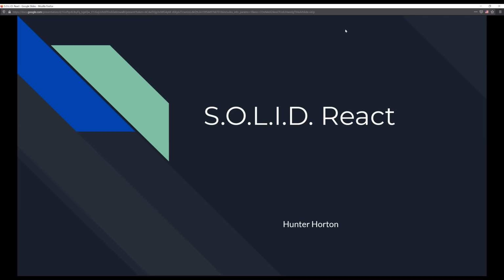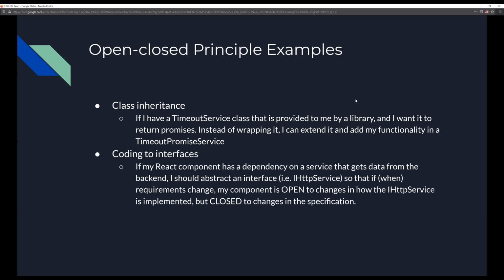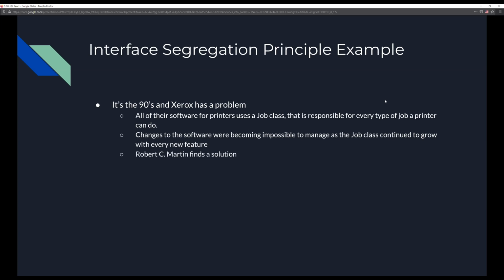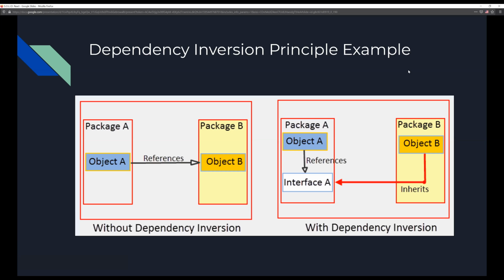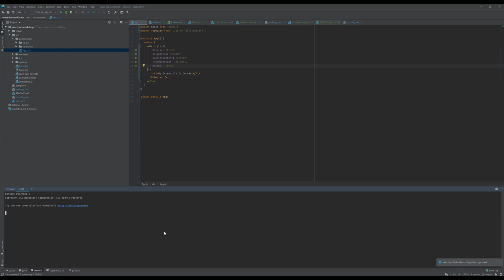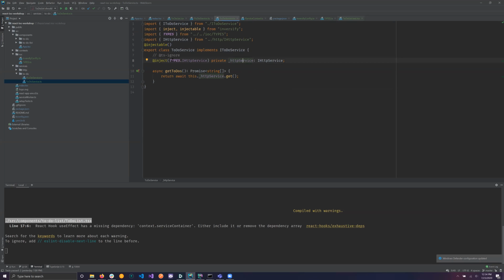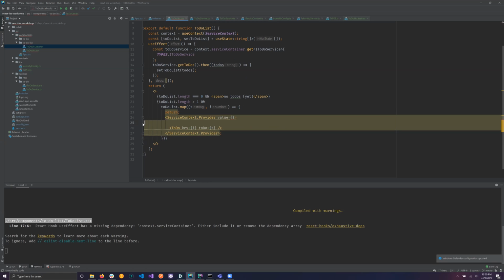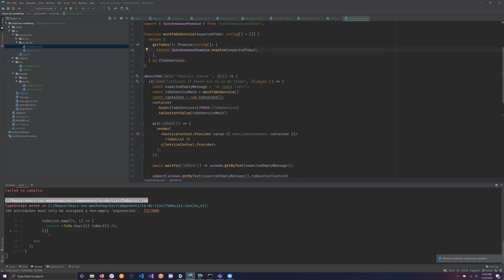July 2020 React Lunch & Learn: SOLID Principles in React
Senior Software Engineer Hunter Horton from Keysys presents on Inversion of Control, Typescript, and how they can empower you to write SOLID React code.